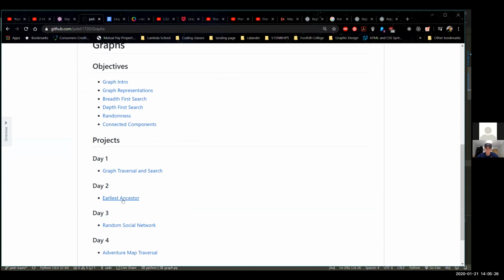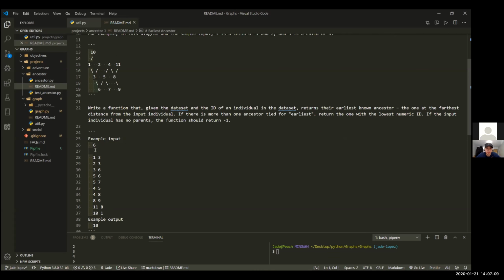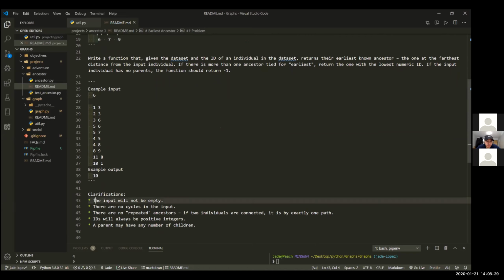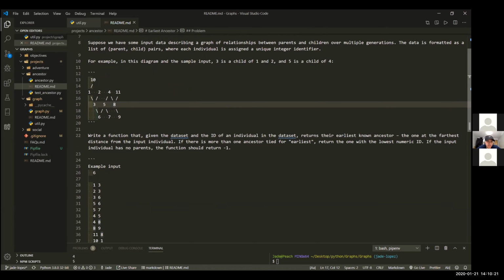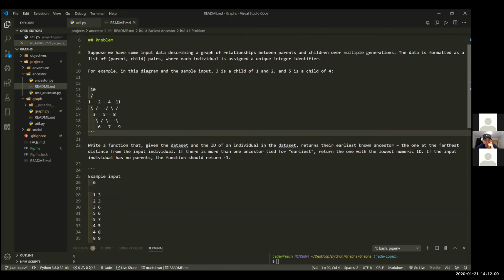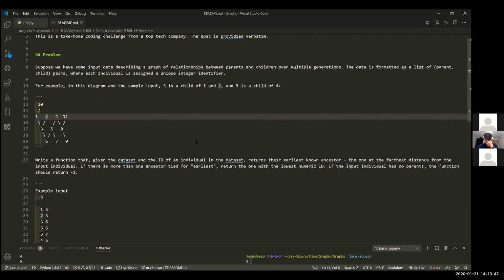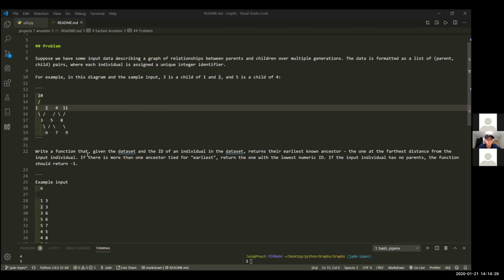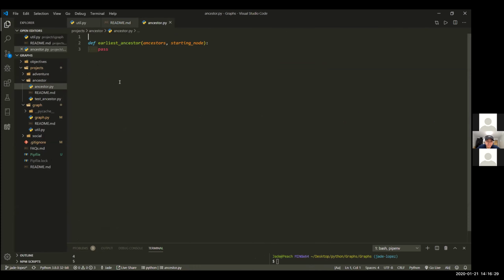Game Plan Meeting 01/21/2020